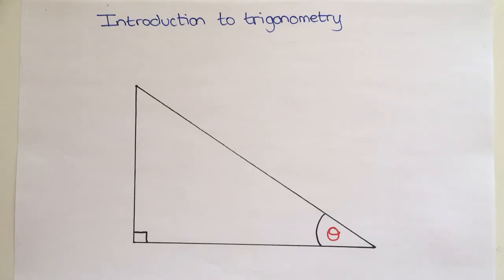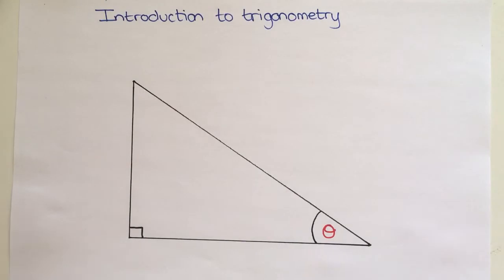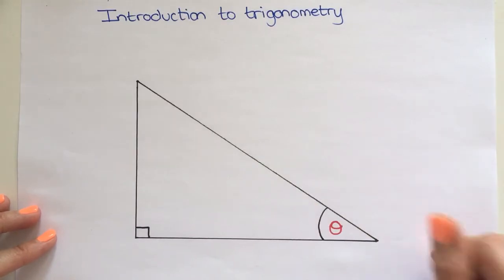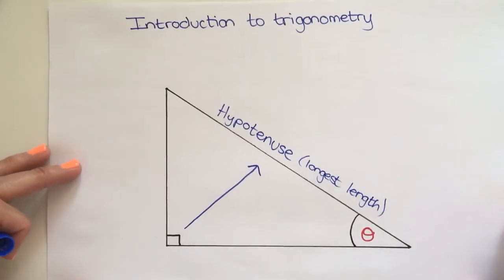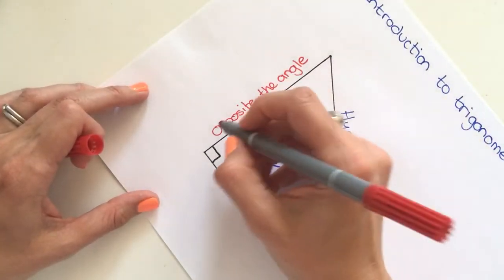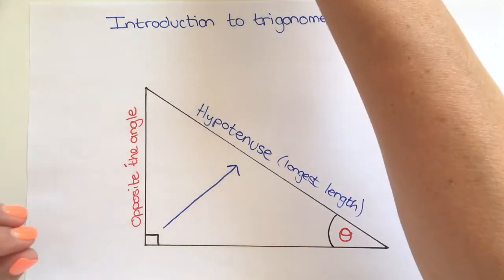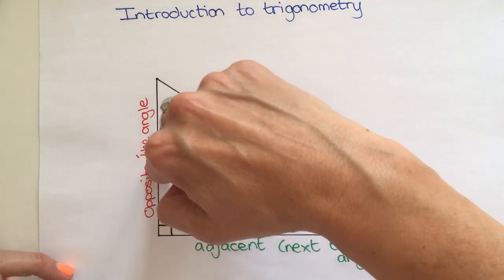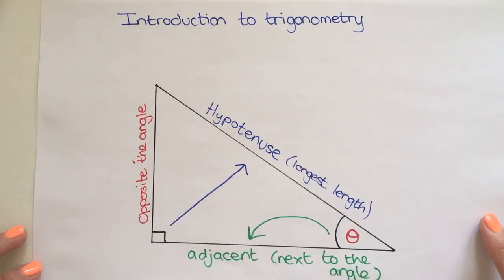labelling the sides of a right-angled triangle ready to use trigonometry